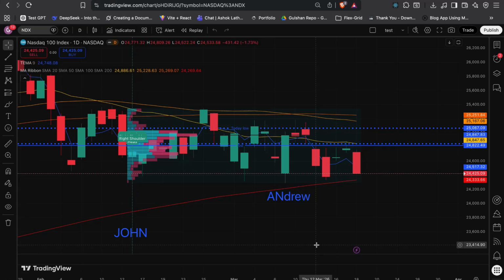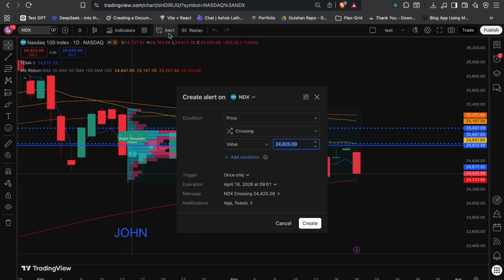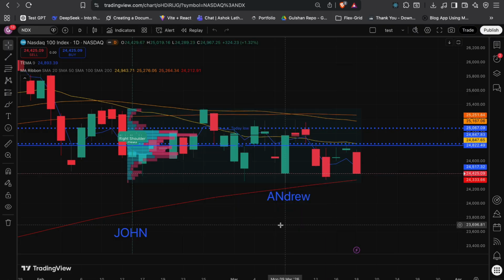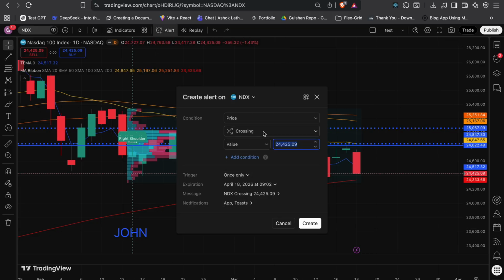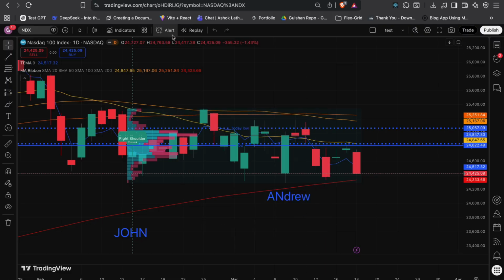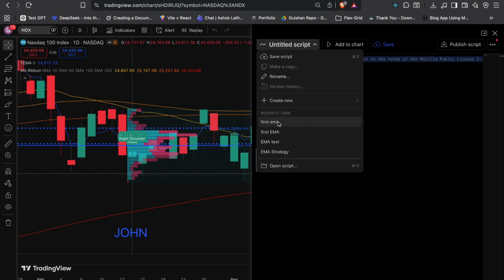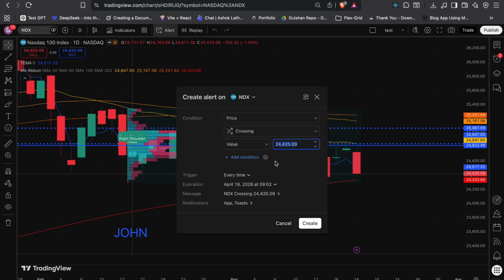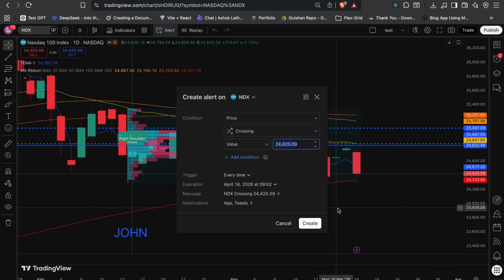How to Fix TradingView Alerts Not Working – Alerts Not Triggering, Delayed or Missing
In this comprehensive tutorial, we delve into the common issues surrounding TradingView alerts, including alerts not triggering, delays, and missing notifications. If you've been frustrated by your alerts not functioning as expected, this video is designed to help you troubleshoot and resolve these problems effectively. We will cover step-by-step solutions, best practices for setting up alerts, and tips to ensure you never miss an important market signal again. Whether you are a beginner or an experienced trader, this guide will enhance your TradingView experience.